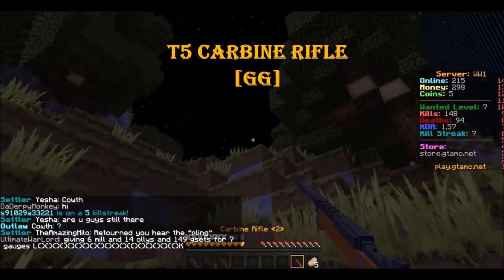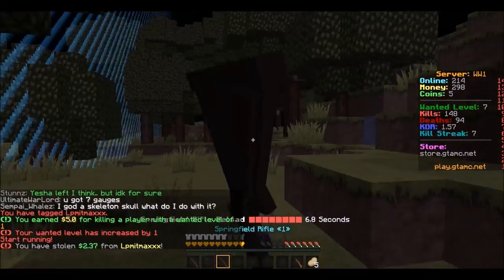HOW TO FIND A T5? - GtaMC Wild West Tutorial!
Gta Wild West

This is the new map/game on GtaMc. It is pretty much similar to the Gta server, but more western and oldish. Come on down and join this amazing server, my gang is currently recruiting. So get on, and ask for Afghan_Kidd.

Server IP: gtamc.net
Personal Information
Skype : Slimafg